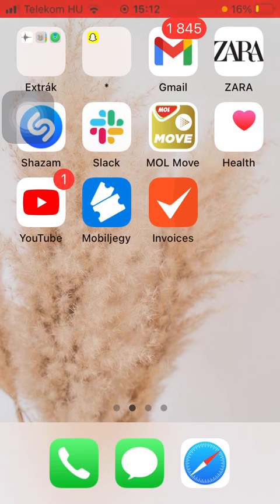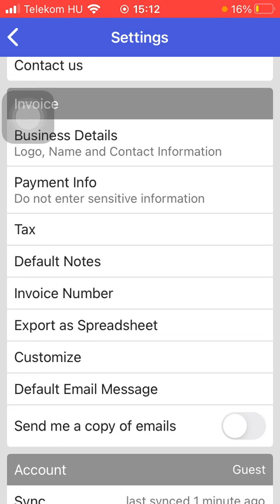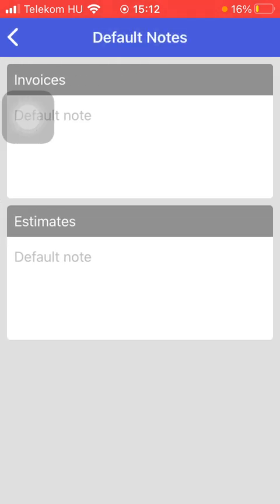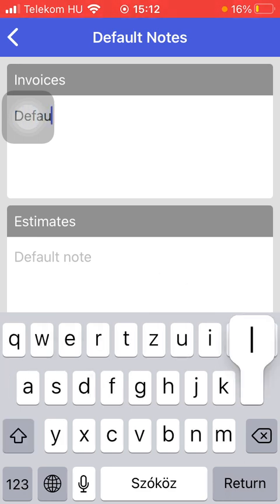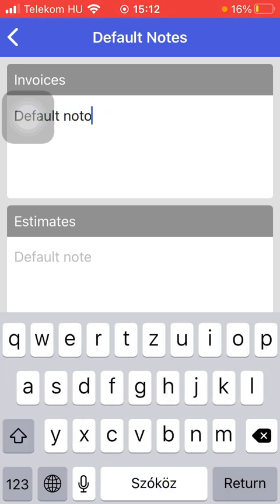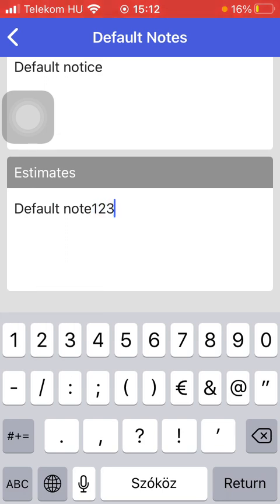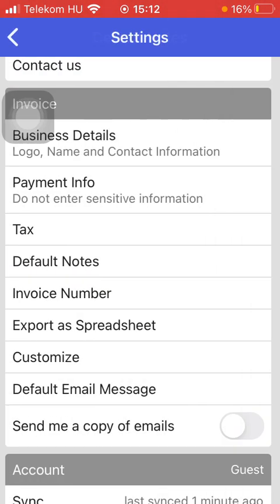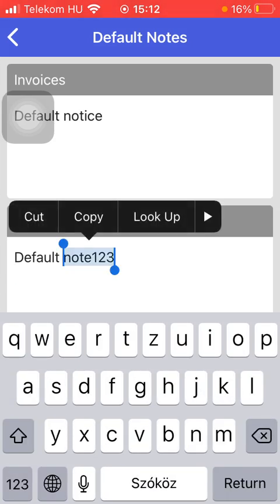How to set default notes on Invoices?